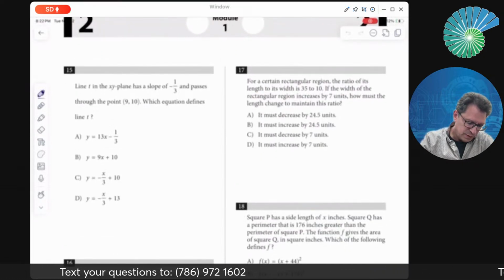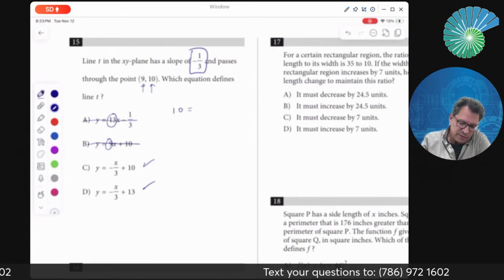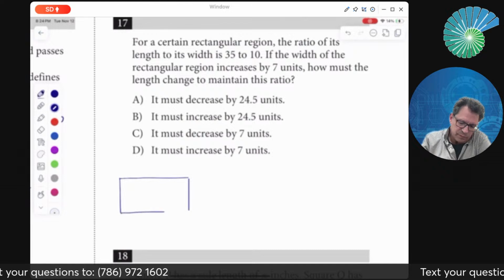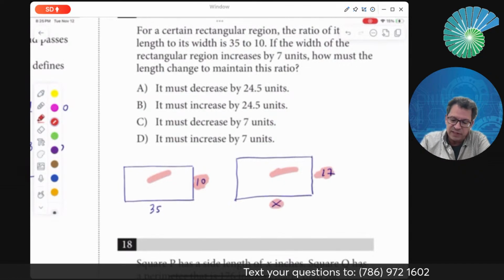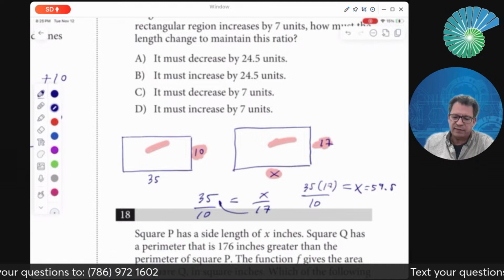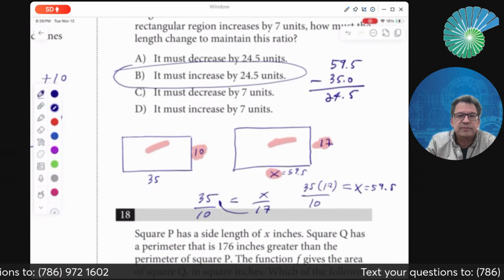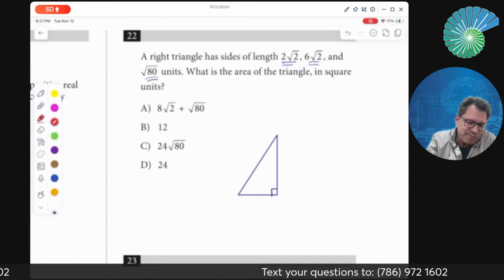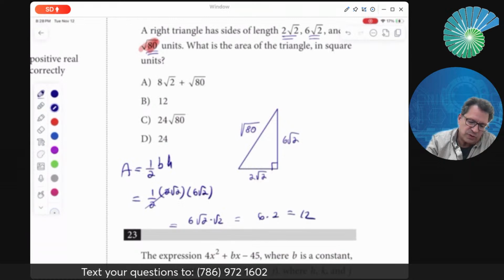SAT Lesson 10